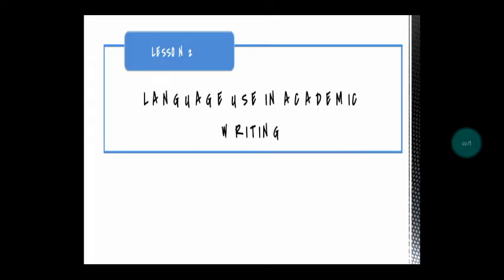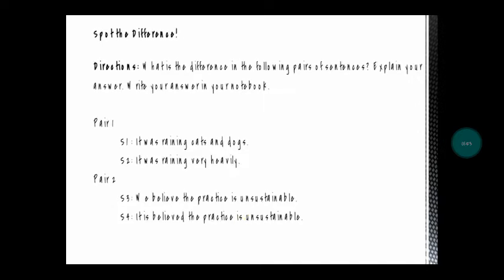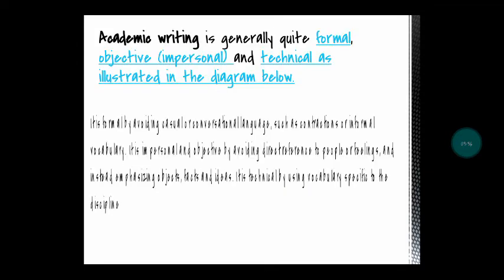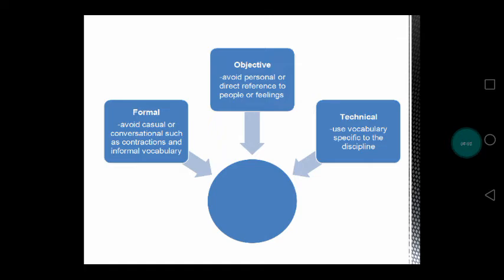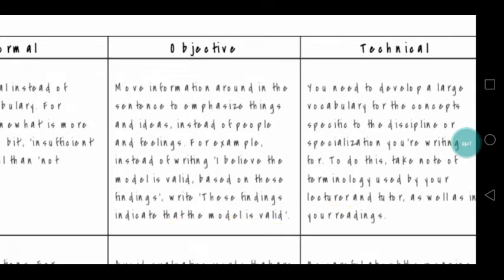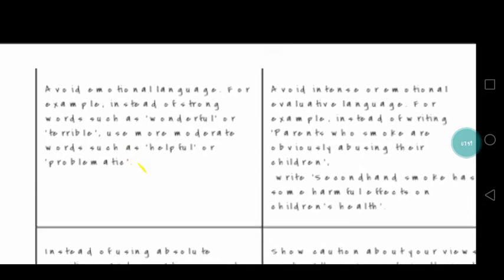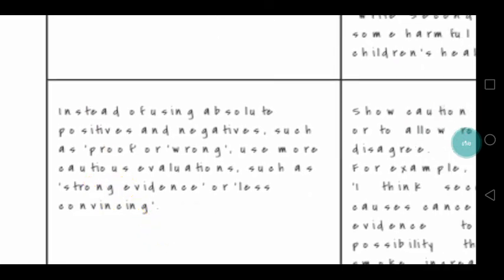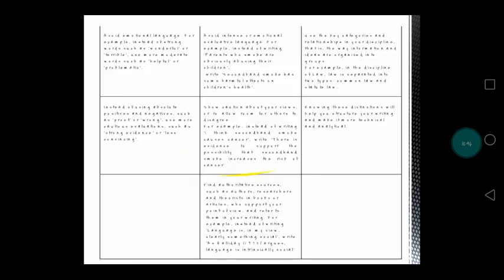LESSON 2 (EAPP)